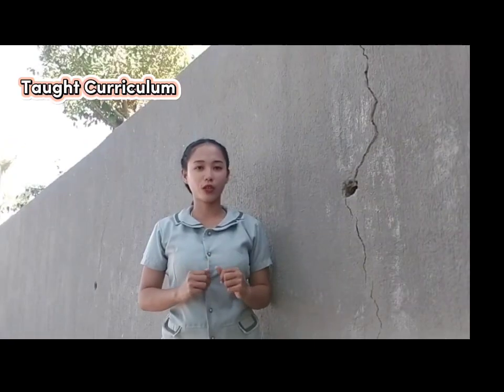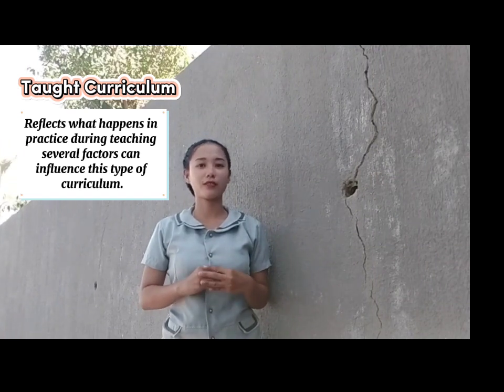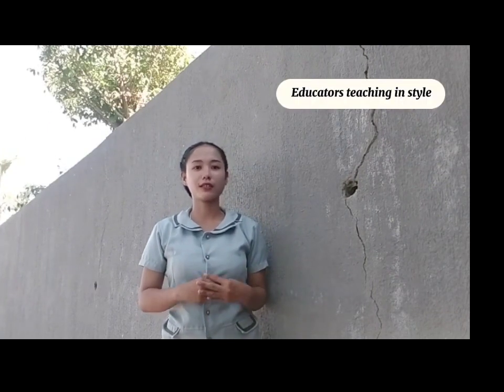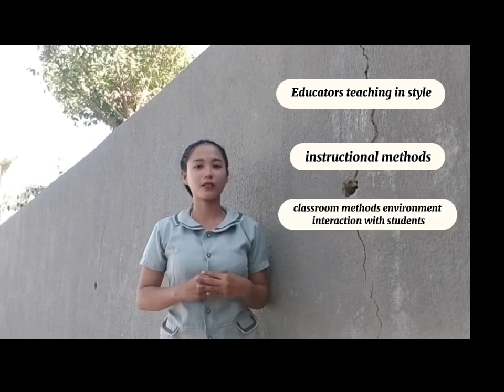FS1 Activity4: The Teaching-Learning Resources, ICT and the Curriculum